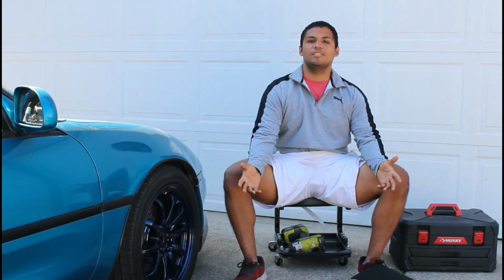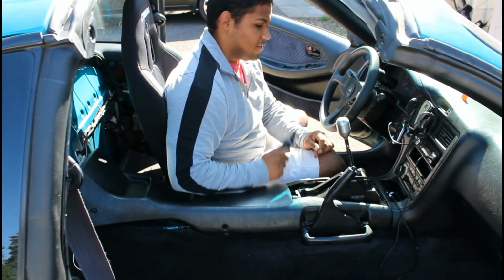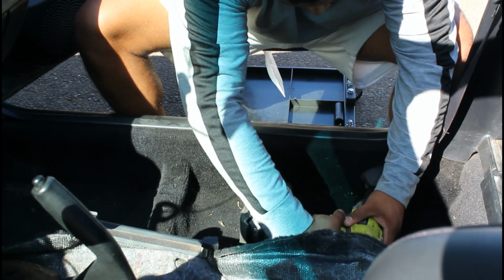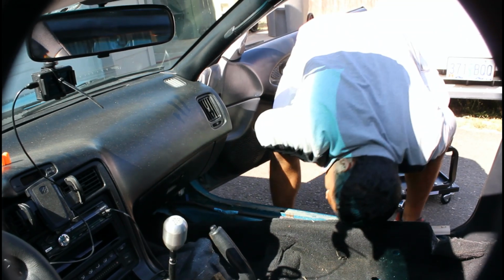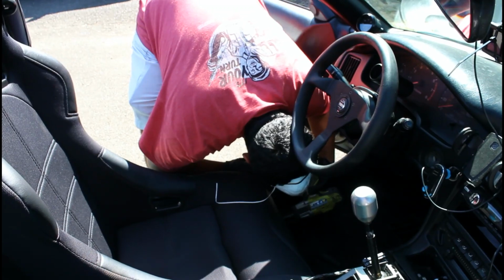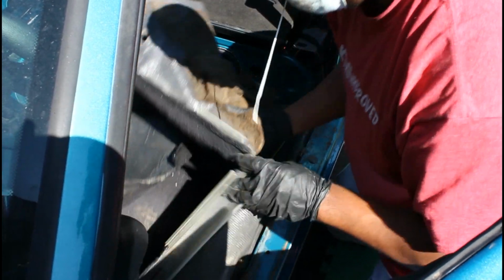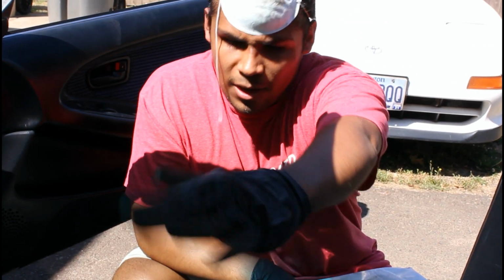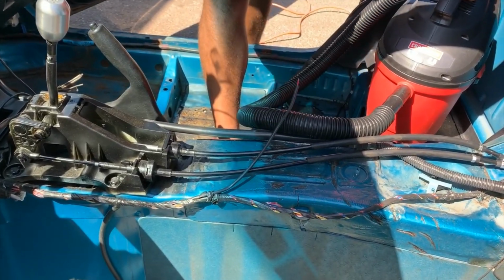Supercharged V6 Toyota MR2 loses some weight!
In my latest video, I begin the process of making Turbo a full on track car by doing some weight reduction!

-SC: salad-bar21